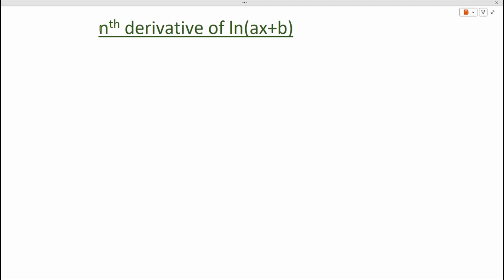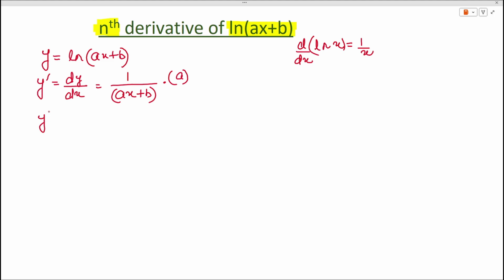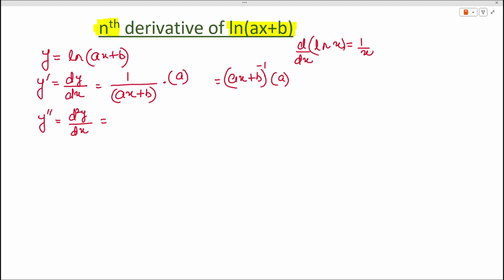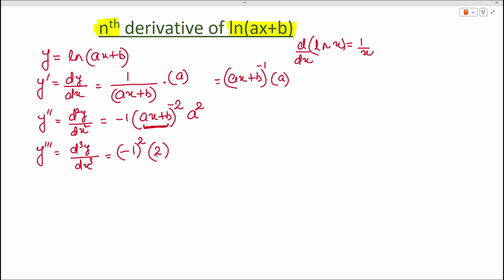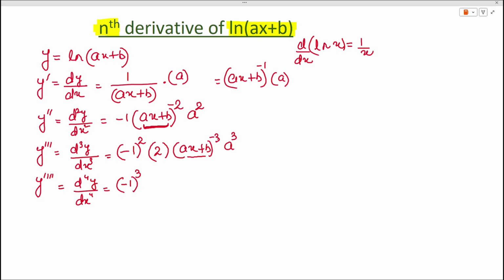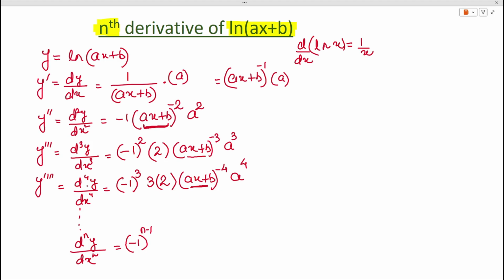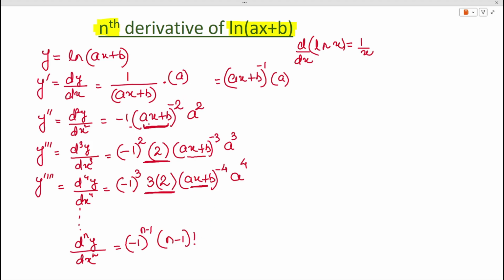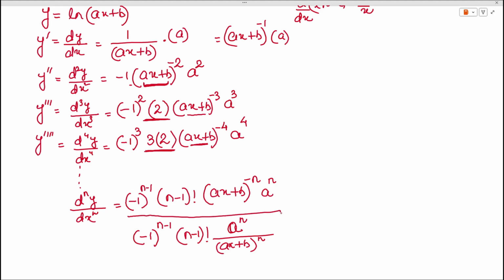Finding the nᵗʰ Derivative of ln(ax+b) | Step-by-Step Explanation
In this video, we explore how to compute the nᵗʰ derivative of the logarithmic function ln(ax+b). We use successive differentiation and identify a general formula using pattern recognition. This tutorial is perfect for students tackling advanced calculus and higher-order derivatives!

🔹 Key Concepts Covered:
✅ General Formula for the nᵗʰ Derivative
✅ Applying the Chain Rule & Factorial Notation

📌 Ideal for calculus students, competitive exams, and university-level math learners!